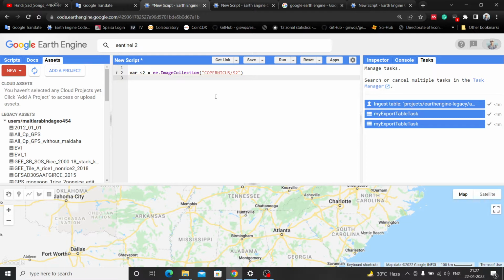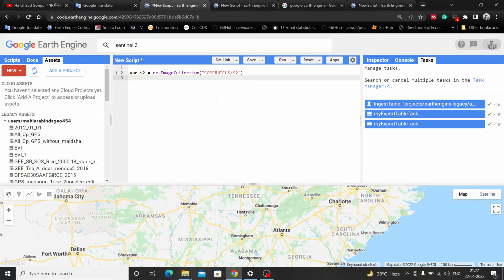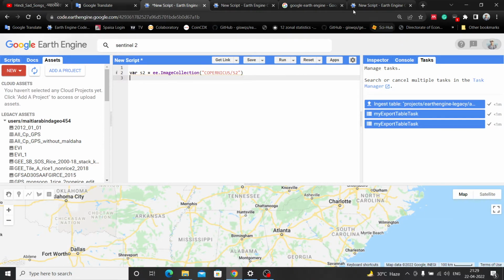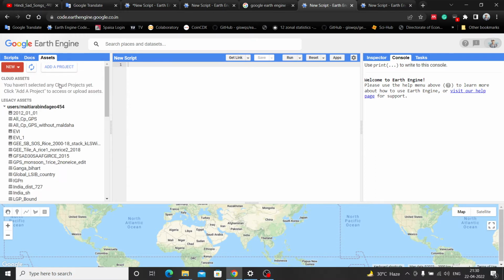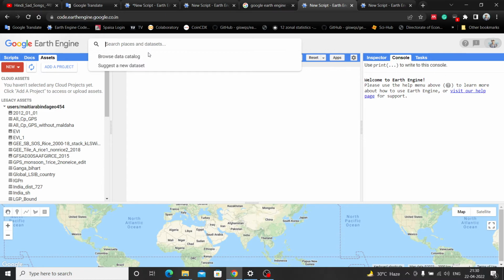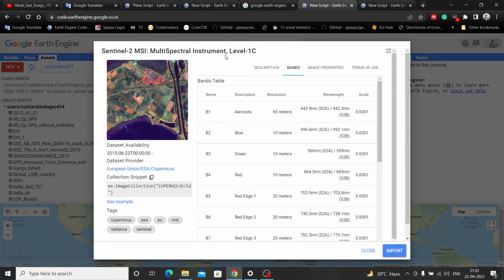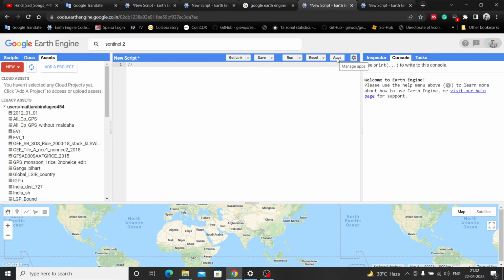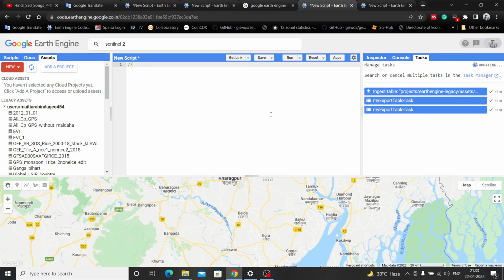GEE Tutorial #1 Introduction of Google Earth Engine (GEE)